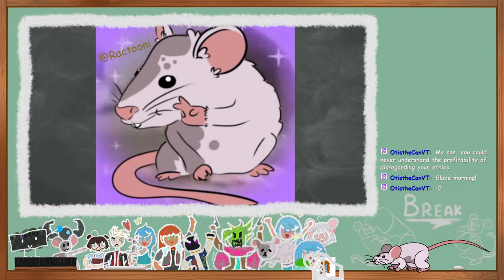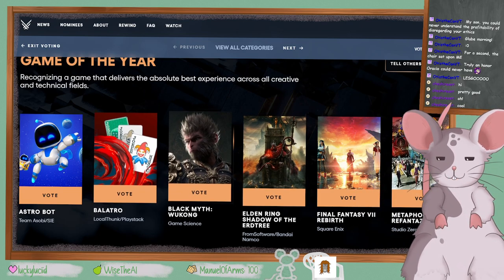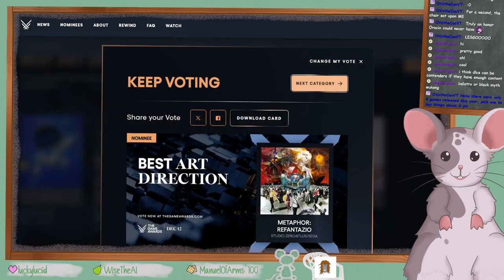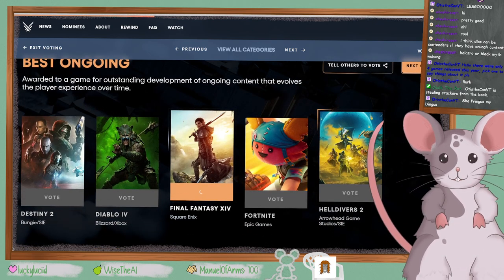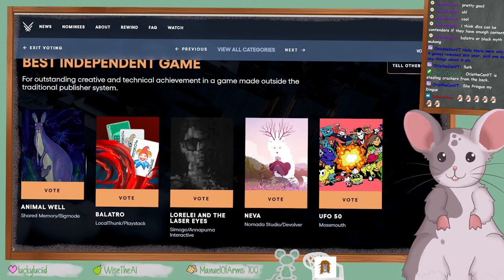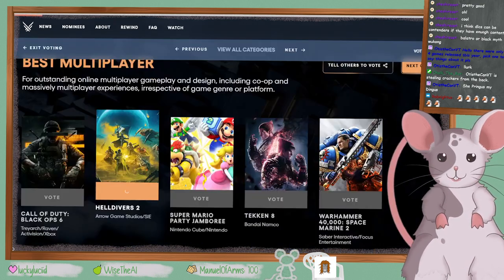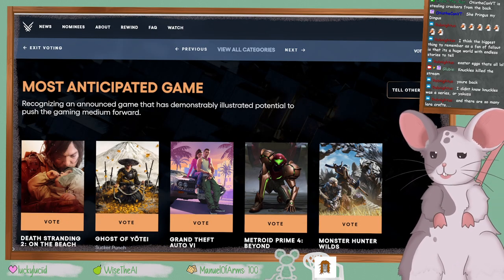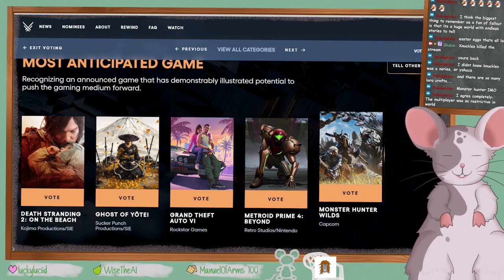Game Awards Yapping Session (11/18/2024)